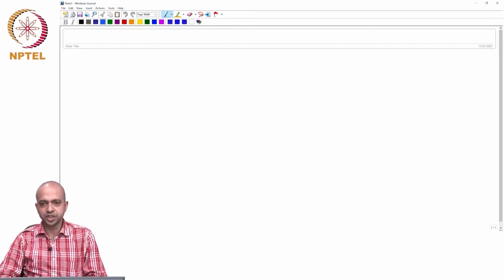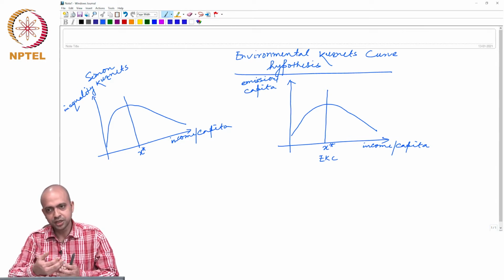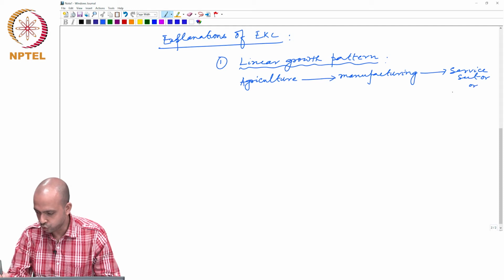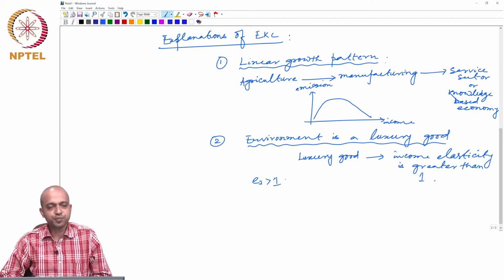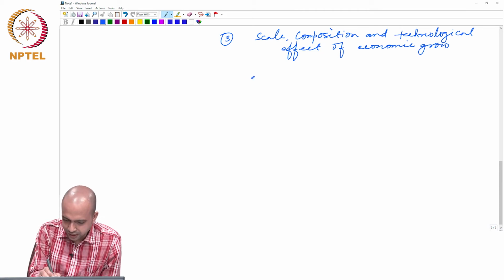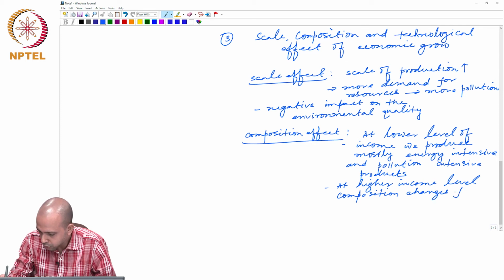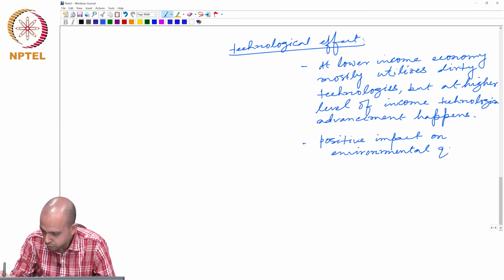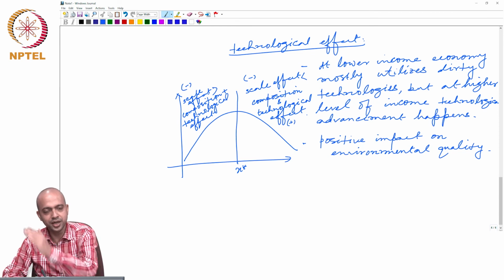#5 Introduction to Environmental Economics & Environmental Kuznets Curve Hypothesis | Part 5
This lecture delves into the Environmental Kuznets Curve (EKC) hypothesis, exploring the relationship between income per capita and environmental quality. It explains the concept of the EKC and its implications.